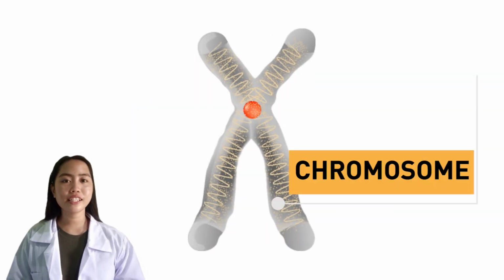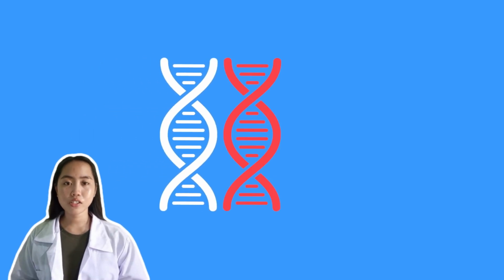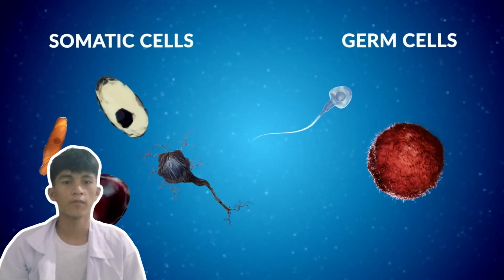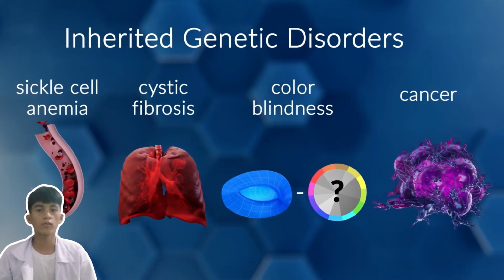THE ASPECTS OF GENE THERAPY